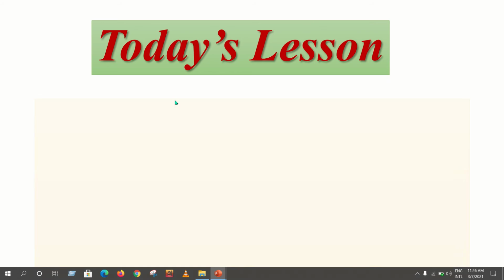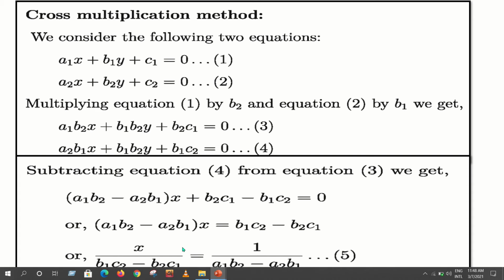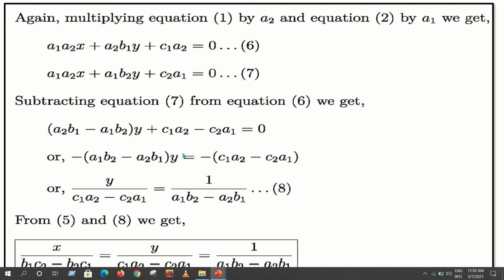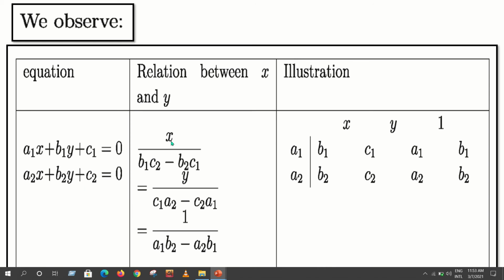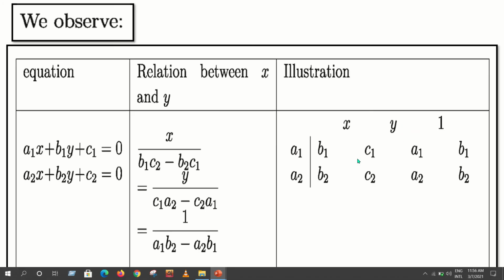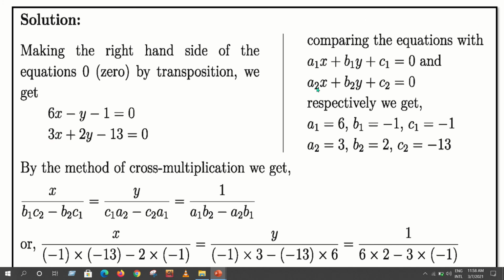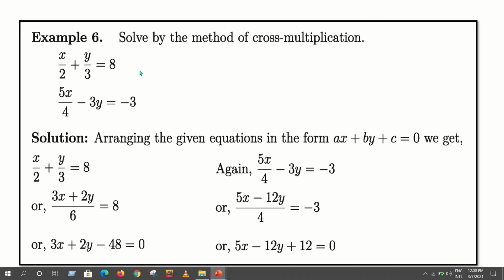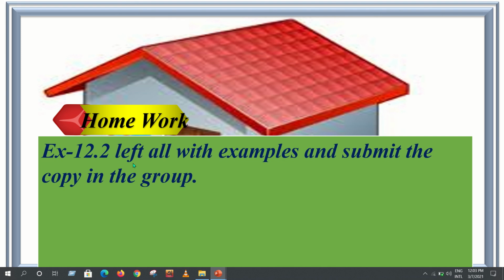Class-X, Subject- Mathematics, Chapter-12(Simple Simultaneous Equations), Ex-12.2, Lec-02